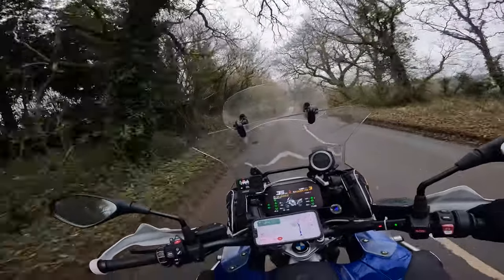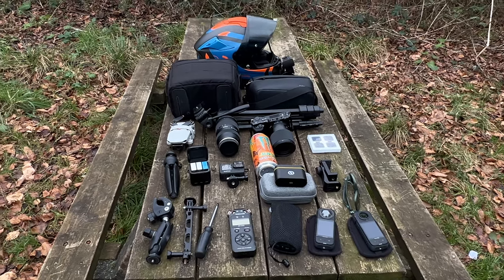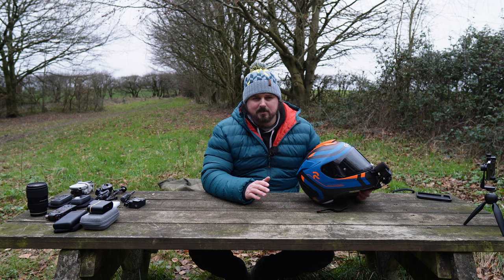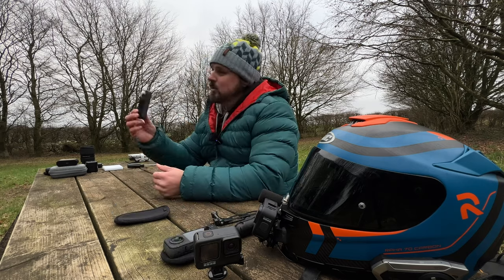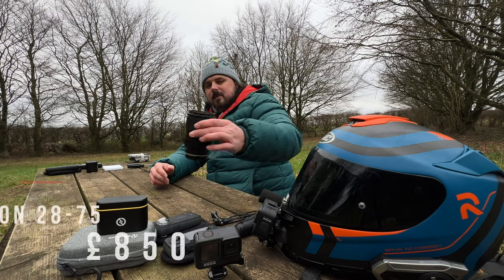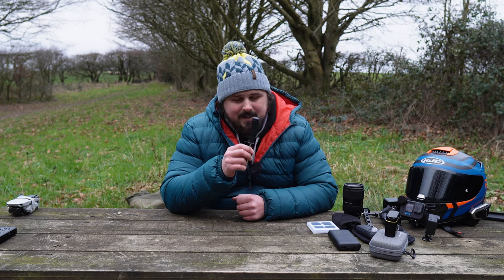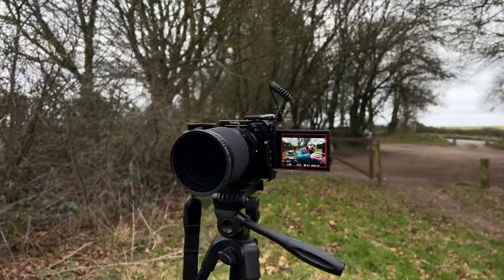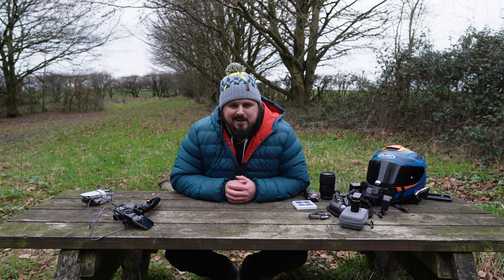MOTO Vlog - Ultimate setup // 4K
Moto vlog - Wanting to get into motorcycle vlogging ? Then here is my full breakdown that I use in 2024.